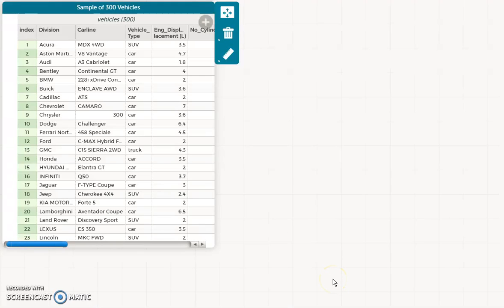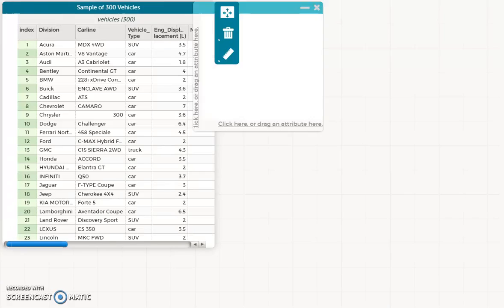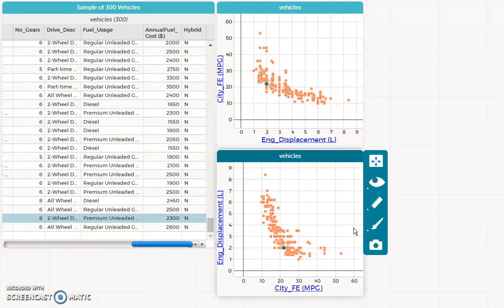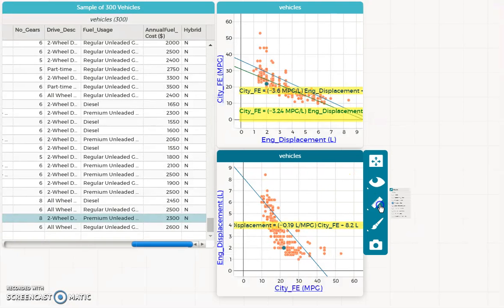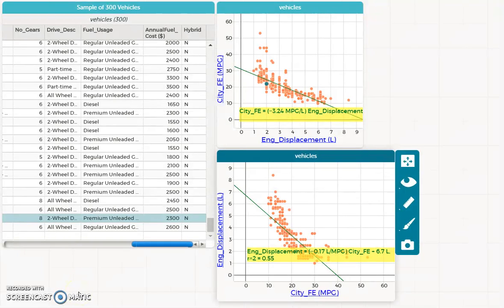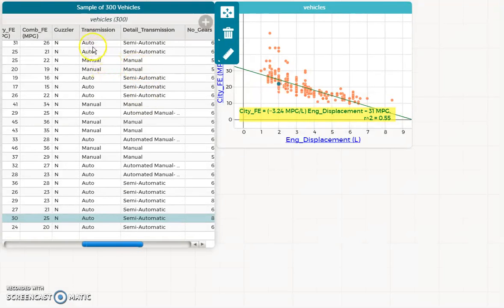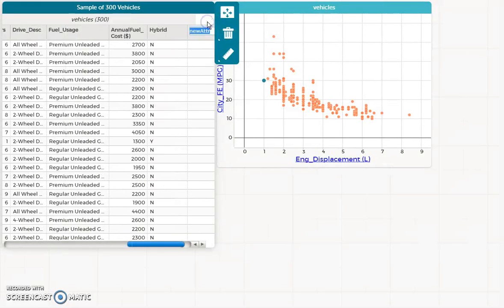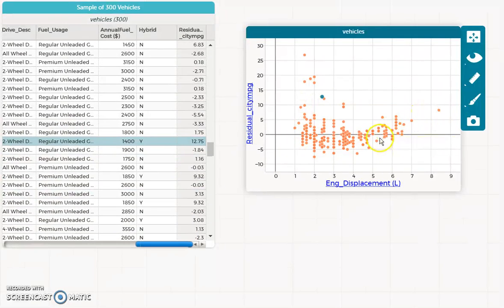StatisticsScreencast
EMS 480 Statistics Screencast Assignment
Option 3